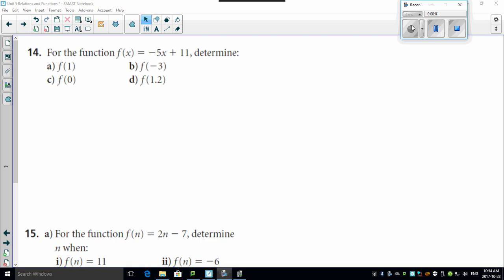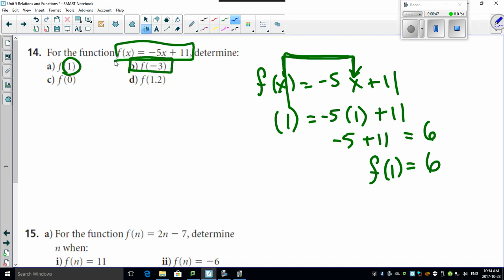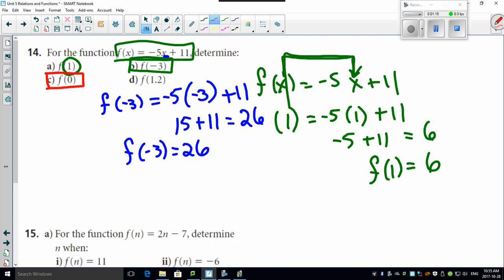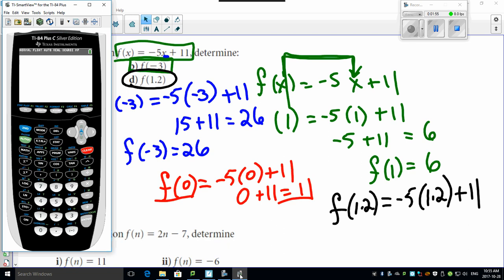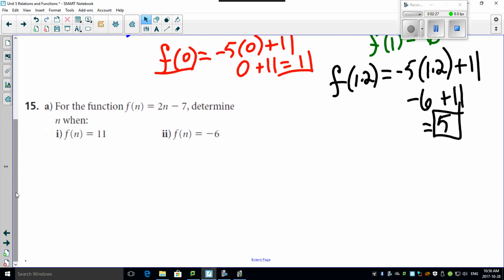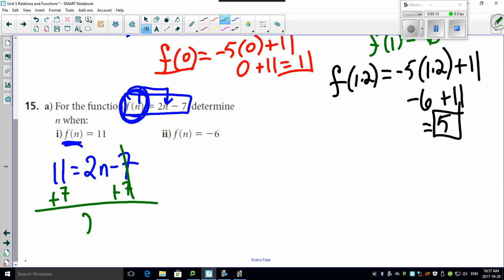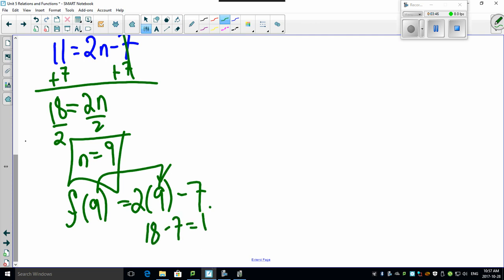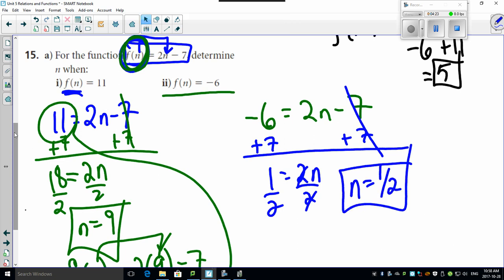5 2 8 Function Notation and Examples Part 2